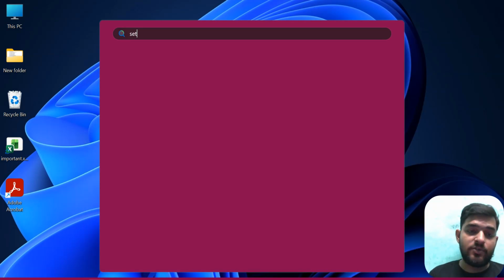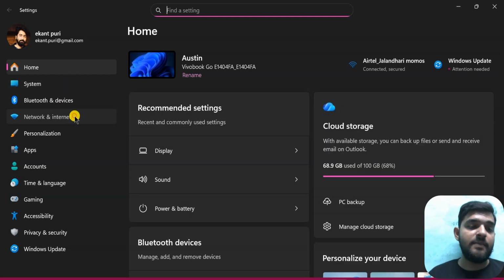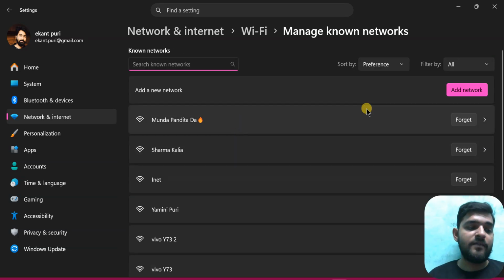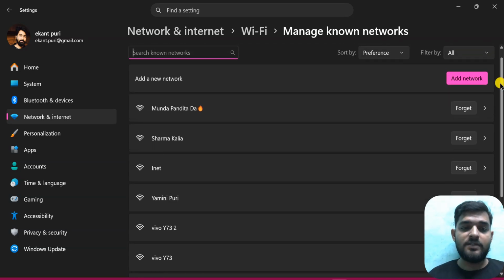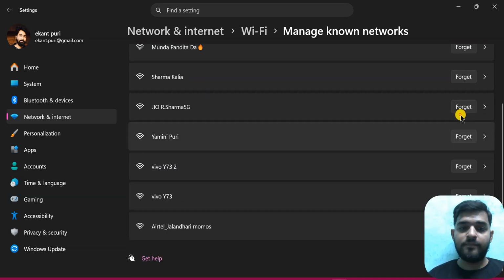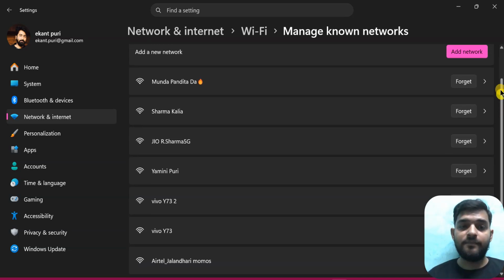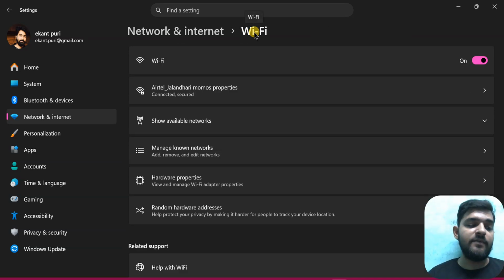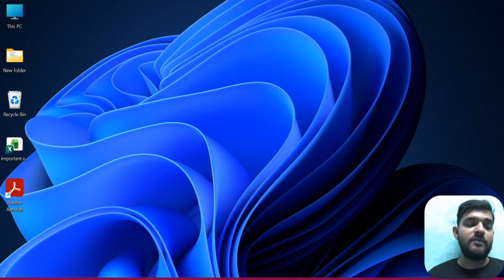How to Forget WiFi Network in Windows 11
Need to remove a saved WiFi network from your Windows 11 PC? In this video, you'll learn how to forget a WiFi network in Windows 11 quickly and easily. Forgetting a WiFi network can help fix connection problems, remove outdated network settings, clear saved passwords, and allow you to reconnect with a new password.

This step-by-step Windows 11 tutorial shows you how to access the WiFi settings, open the Manage Known Networks section, and remove any saved wireless networks from your computer. Whether you're troubleshooting internet issues, changing routers, updating WiFi credentials, or simply cleaning up old network profiles, this guide will help you get the job done in just a few clicks.

FOLLOW ME